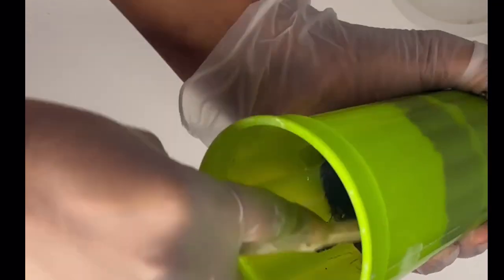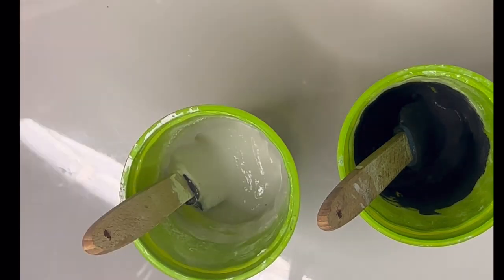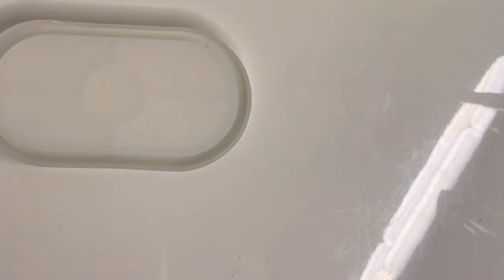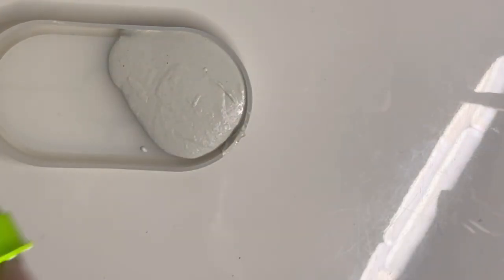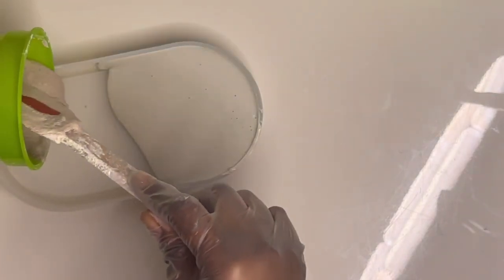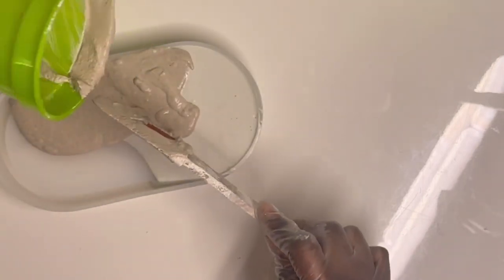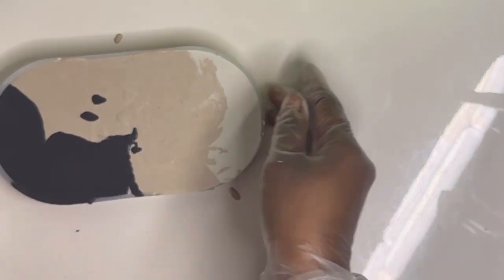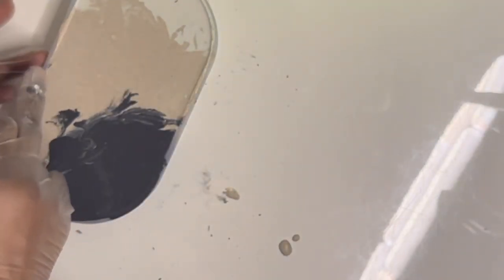Jesmonite AC730 | Tips & Tricks| Making our matching Tri colour Trinket Tray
Welcome to Luxuri Wicks! In this exciting video, we'll show you how to craft a mesmerizing multi-colored tray using the incredible Jesmonite AC730. Watch as we guide you through the step-by-step process of creating a unique and eye-catching tray that will add a touch of elegance to any space.

We're constantly sharing innovative DIY projects, home decor ideas, and more. Don't miss out on the opportunity to explore the world of Luxuri Wicks.